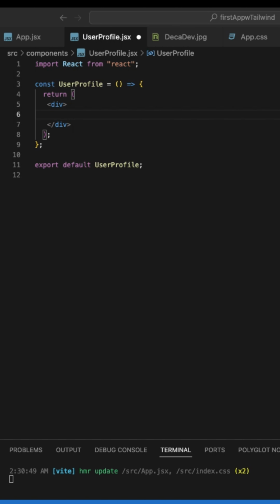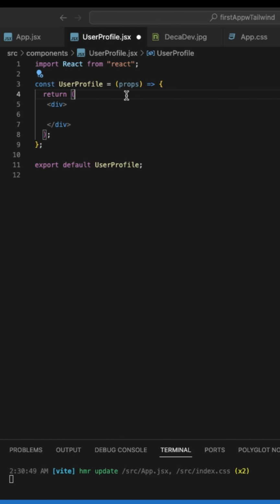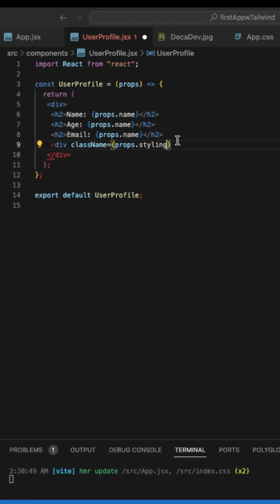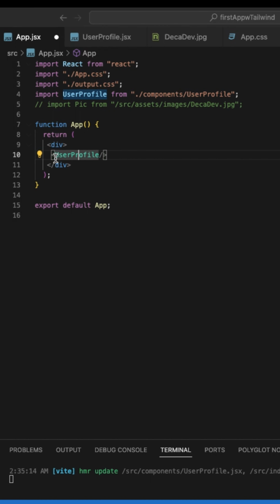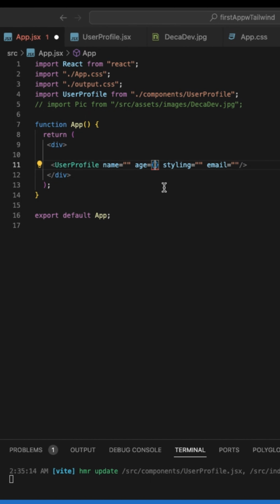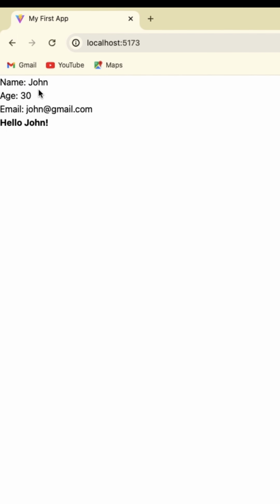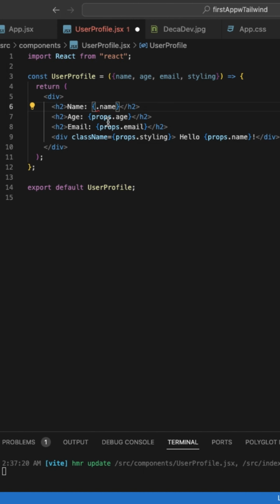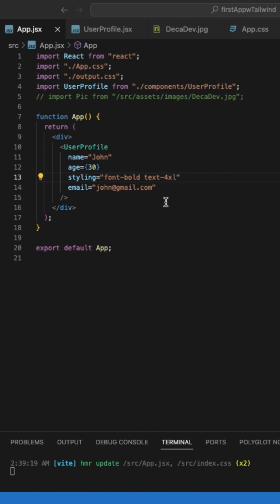Learn how to destructure props in 3mins